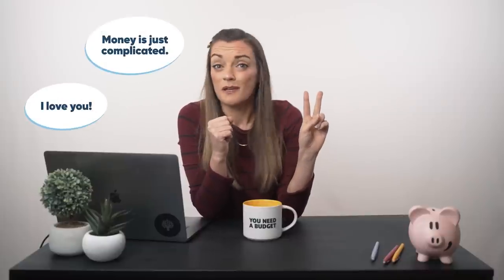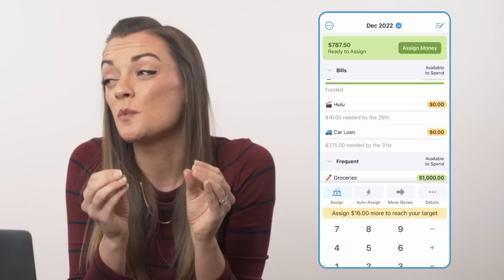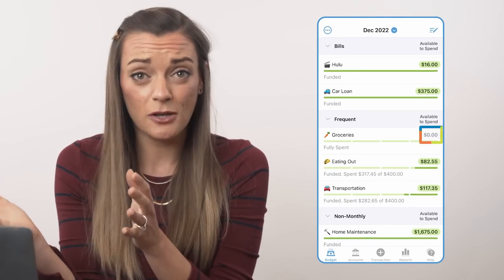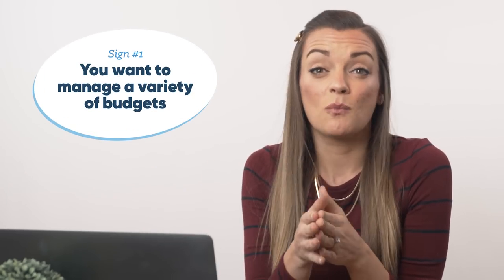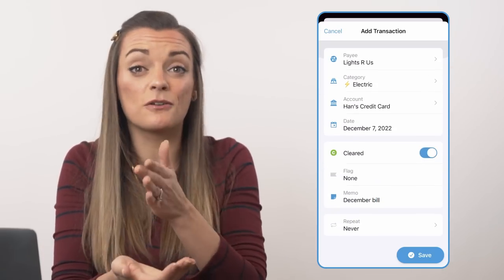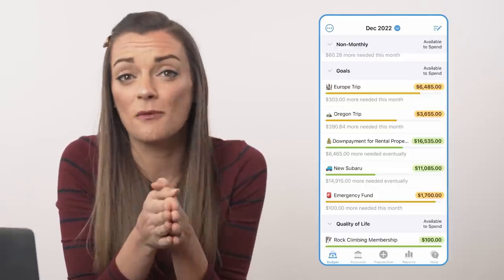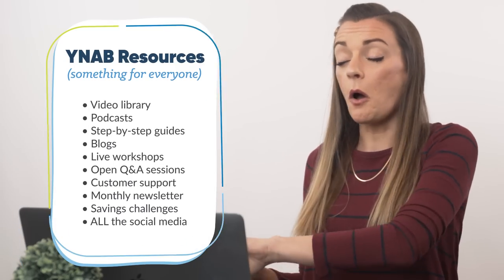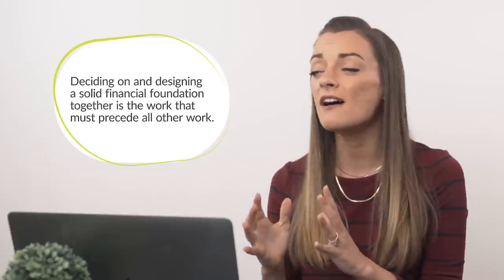The Best App for Managing Money with Your Partner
Your relationship is wonderful in a thousand ways, but there’s just one topic that’s always felt sticky—money. Flexible, understanding money management between partners can be the absolute game changer you never knew your relationship needed. Check out how one app, YNAB, has won over the hearts of so many couples who not only have a better financial foundation under them, but a more carefree relationship to boot.

Snag your DIY Budget Planner and sign up for the “Change Your Money Mindset” email series

Timestamps:
0:00 Intro
0:47 What is YNAB?
1:14 Rule One: Give Every Dollar a Job”
2:06 Rule Two: Embrace Your True Expenses
2:47 Rule Three: Roll with the Punches
3:44 Rule Four: Age Your Money
4:40 How YNAB Saved Us
5:20 Sign #1: You Want to Run Multiple Budgets
6:00 Sign #2: You’re Ready to Crush Some Debt
7:06 Sign #3: You Want to Save and Spend Smart
7:57 Sign #4: You Want Easy Money Communication
9:11 Sign #5: You’re Ready, But Unsure How to Start
10:51 How to Start YNAB!
12:01 Outro
12:47 Bloopers